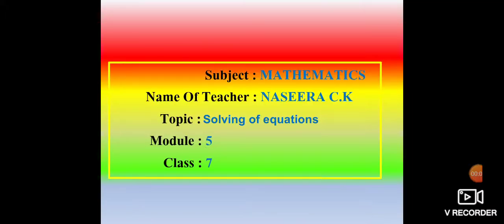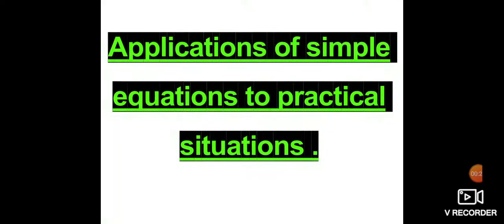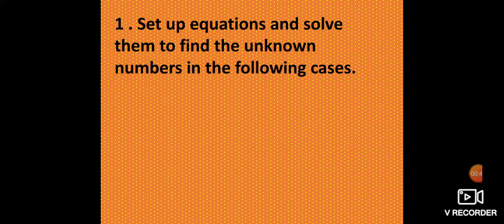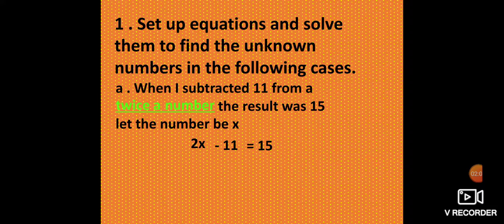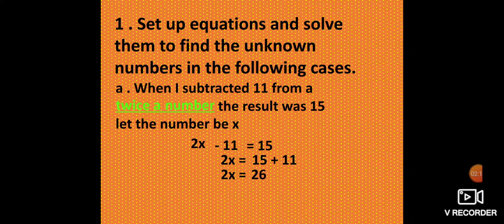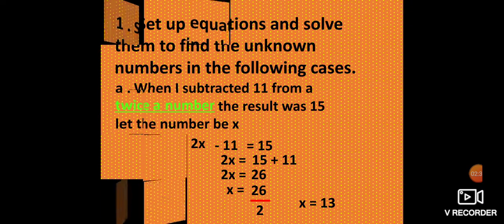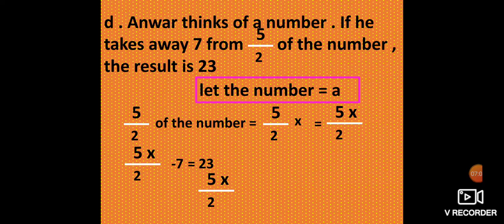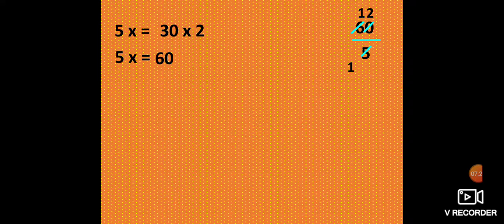Grade 7 Simple Equations Mod-5